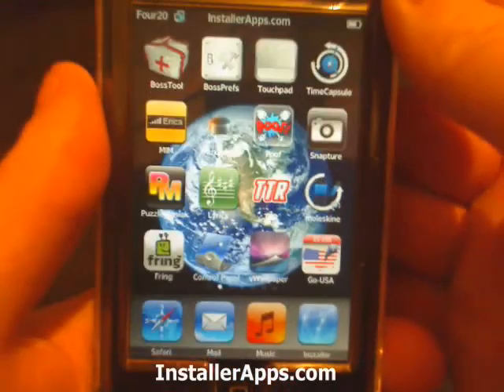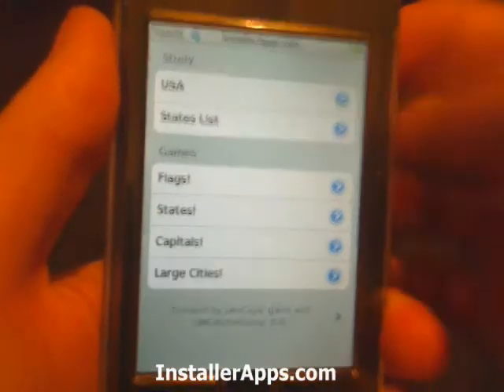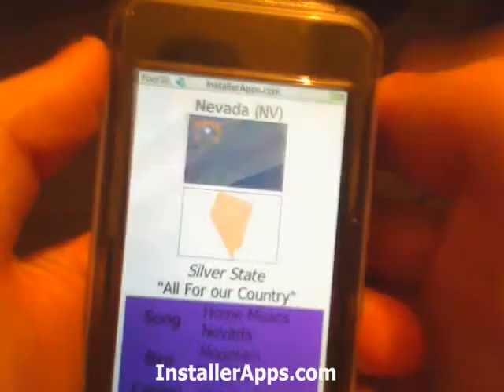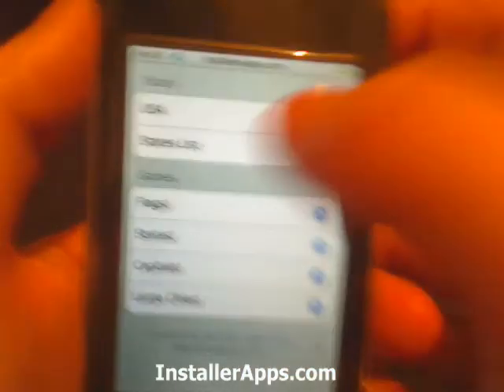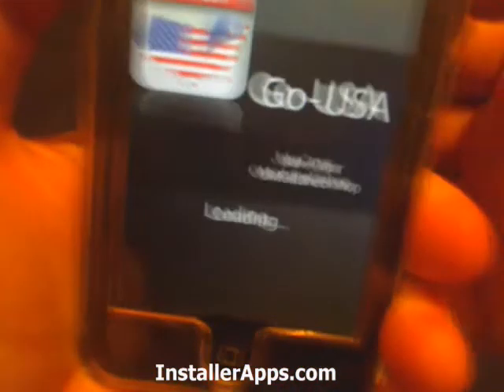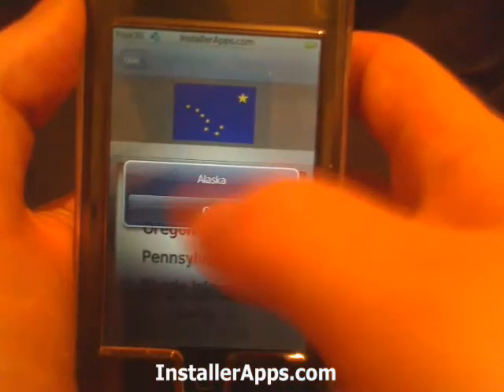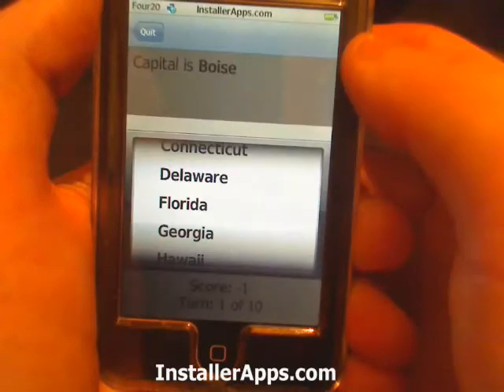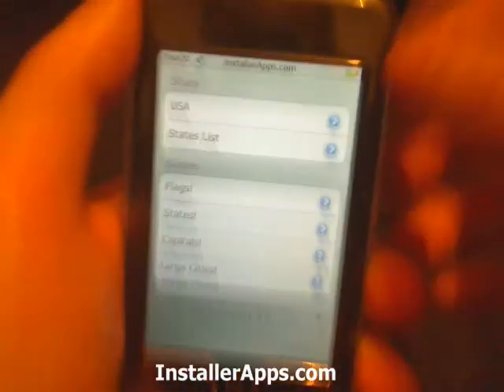iPhone Application - Go USA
This is an educational application to teach you about the United States' capitals, state songs, state birds, etc.